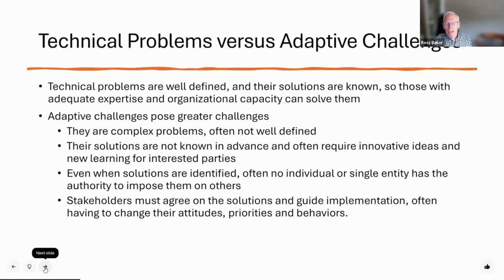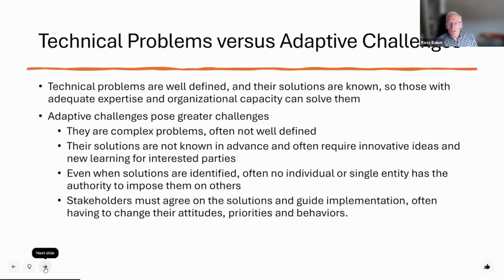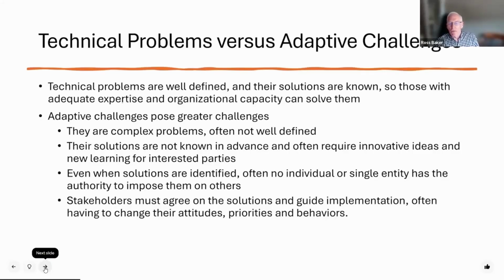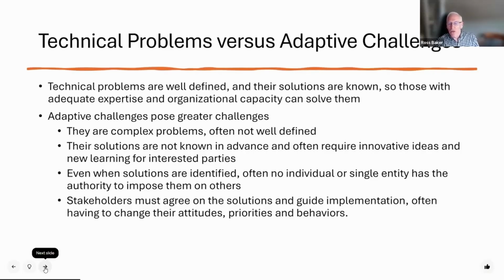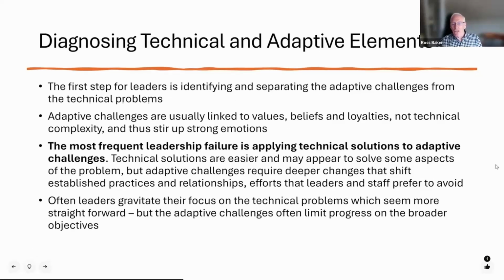Part 2: Diagnosing Technical and Adaptive Elements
Ross Baker and Lindsay Johnston use examples to demonstrate how leaders should distinguish between adaptive challenges and technical problems faced by OHTs.